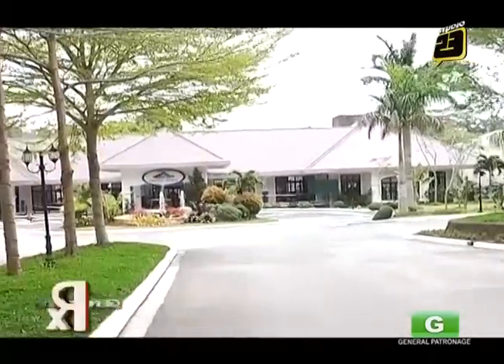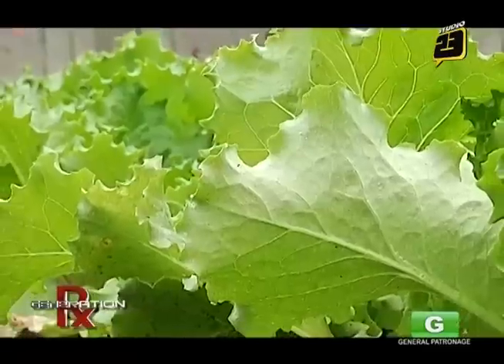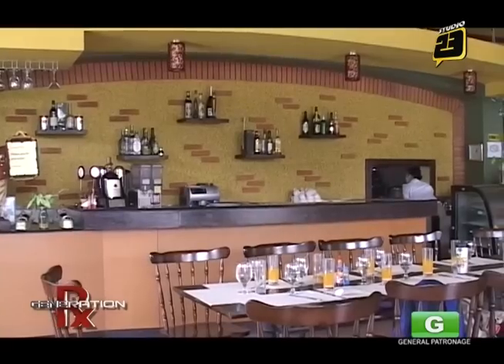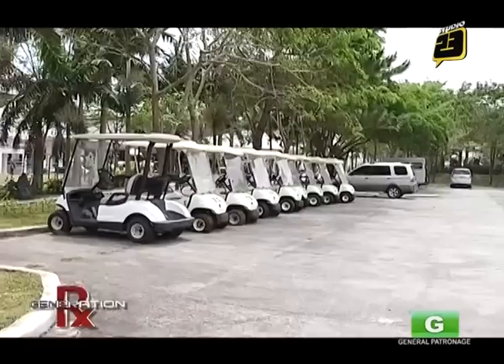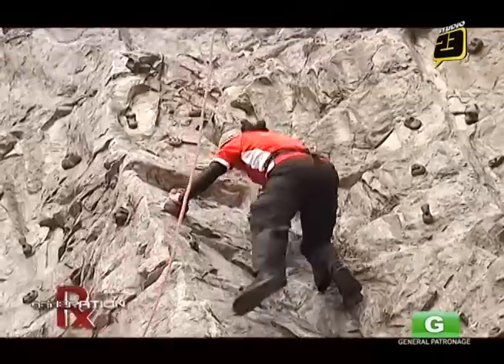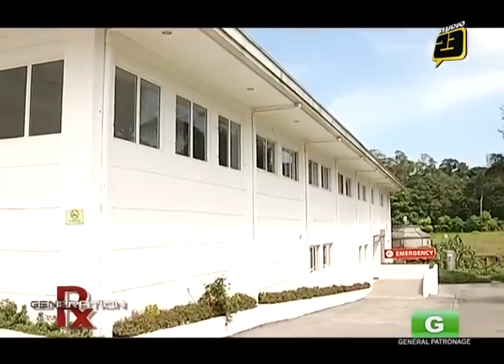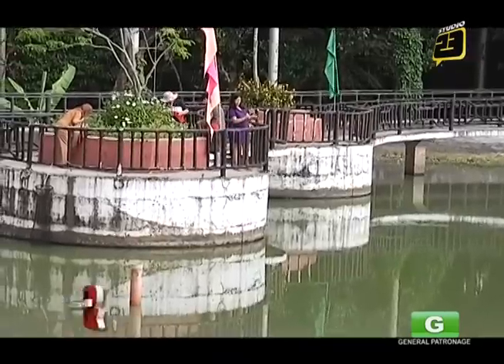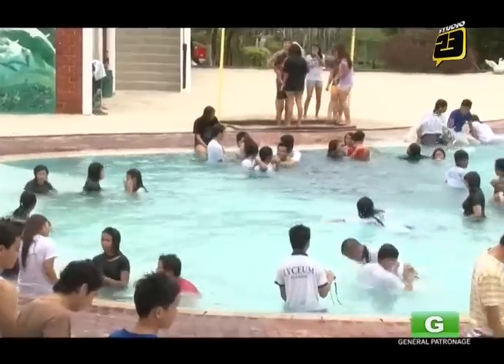GENERATION RX - CHATEAU ROYALE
8:00 AM TO 8:30 AM, SATURDAYS - GENERATION RX.

LIVE HEALTHY, TRAVEL LIGHT.

AIRING DATE: MARCH 16, 2013